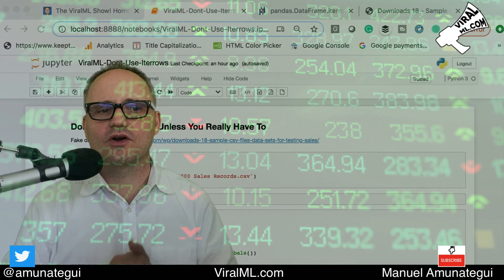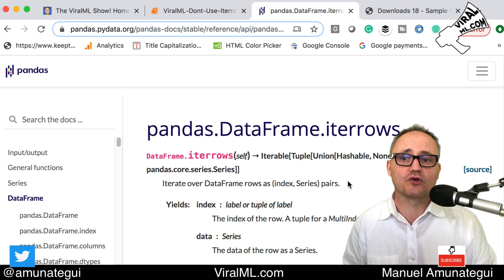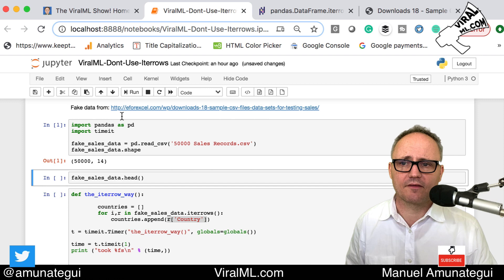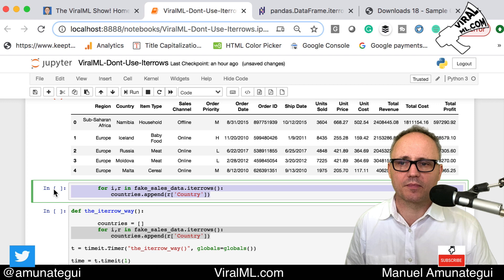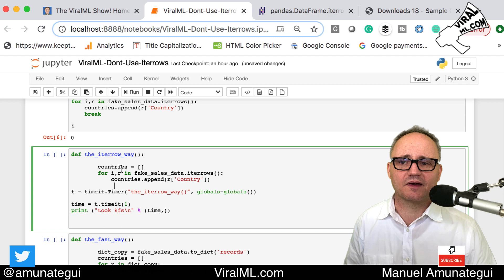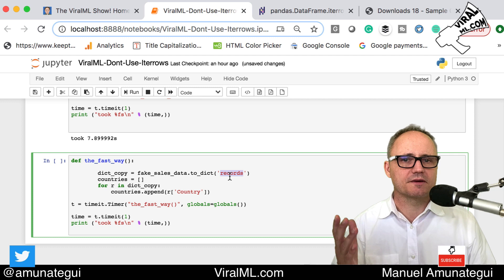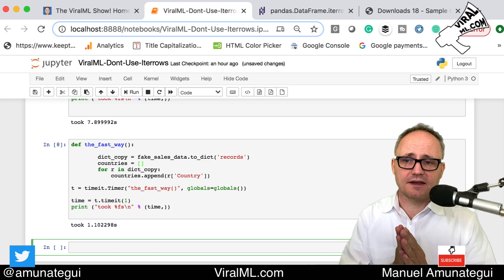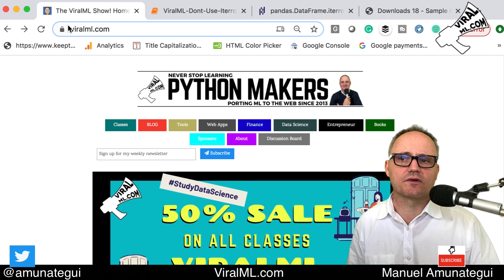Don't Iterrows in Pandas - Here is a Much, Much Faster Way - Python Walkthrough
If you like these videos, consider supporting the site by buying some of my artwork (it's cheap and helps encourage me to make more videos). Thanks!

If you use Pandas and the Iterrows() function to loop through your data, you've undoubtedly noticed how slow it is. Here is a way to almost 10X your looping speed. Join me for this quick walkthrough and accelerate your EDAs - you won't regret it.

Python Web Work - Prototyping Guide for Makers: Use HTML5 Templates, Serve Dynamic Content, Build Machine Learning Web Apps, Grow Audiences, Conquer the World

MVP Light Stack Field Guide: Take Your Python MVP to the Web as Quickly and Cheaply as Possible:

Create Income Streams with Online Classes: Design Classes That Generate Long-Term Revenue: